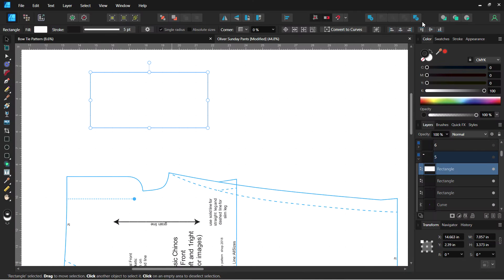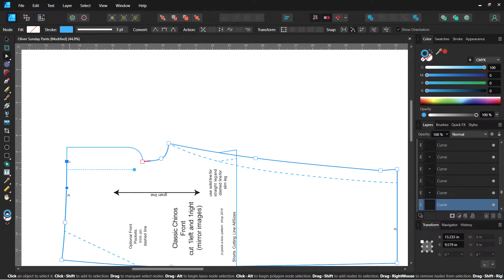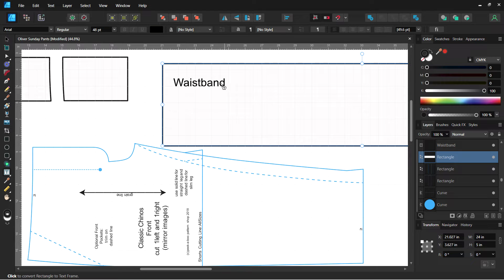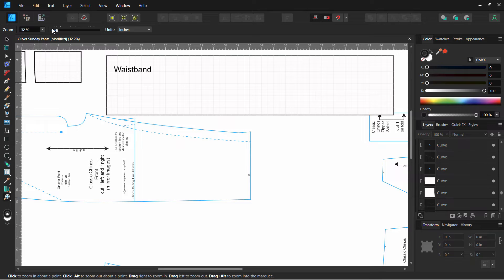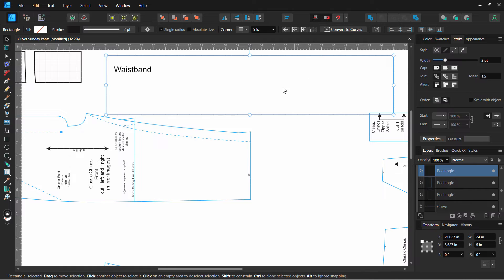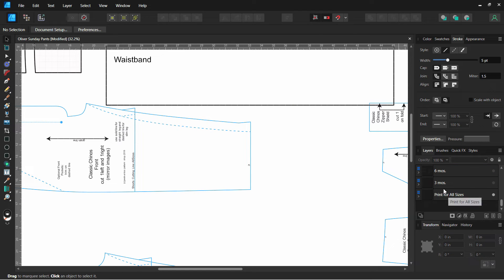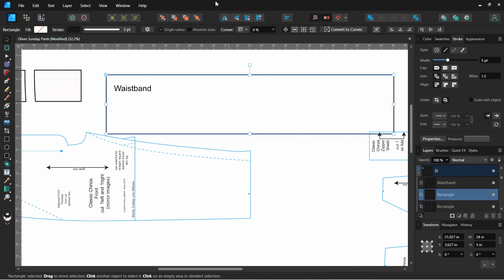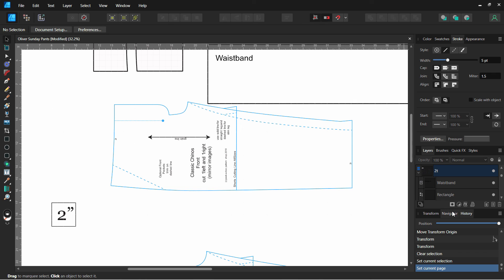Affinity Designer 2 for Sewing: The Basics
Don't be afraid to try out Affinity Designer 2! I walk through the tools and studios that are useful for sewing purposes. This video and written tutorial will get you started using Affinity Designer 2. Make sure to check out the written tutorial for help opening documents, shortcuts, and more!
Once you get the hang of the basics, check out the other tutorials on using Affinity Designer for sewing!

Affinity Designer 2 is the perfect companion to sewing with a projector. This program is a great way to make digital pattern alterations that were previously done on paper.

Easy Living
Music from Uppbeat (free for Creators!):